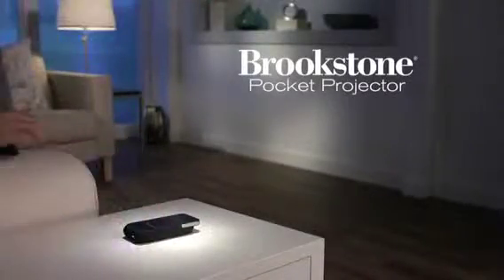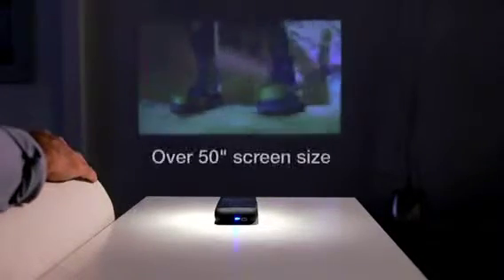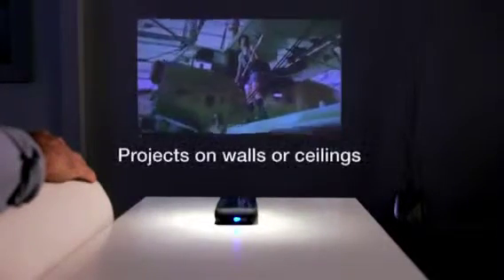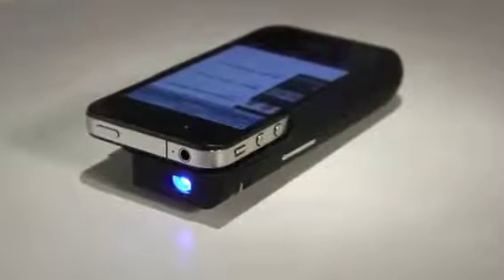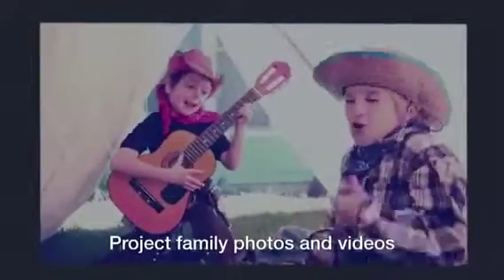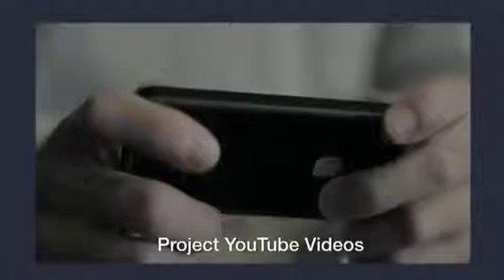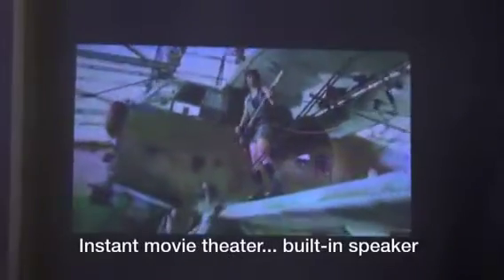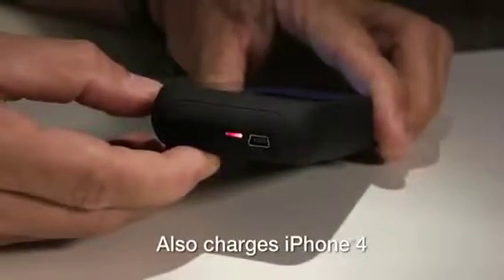Pocket projector for iPhone